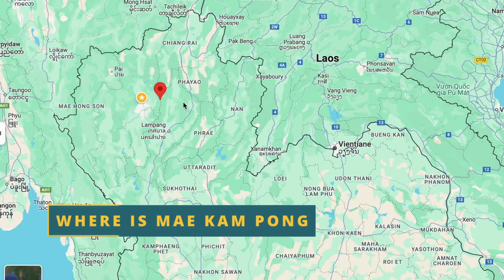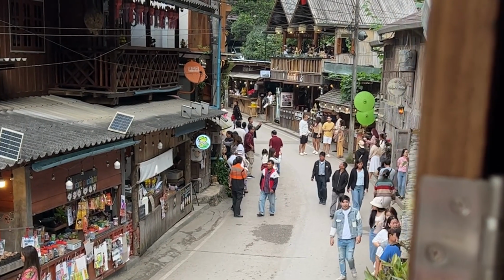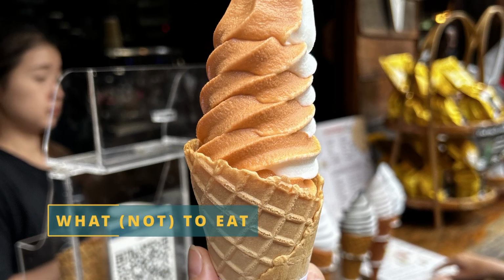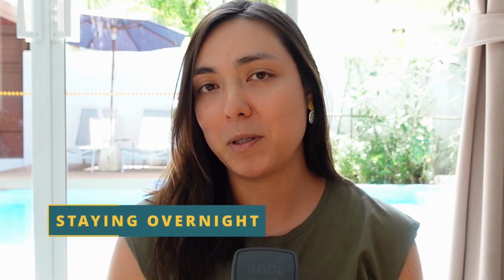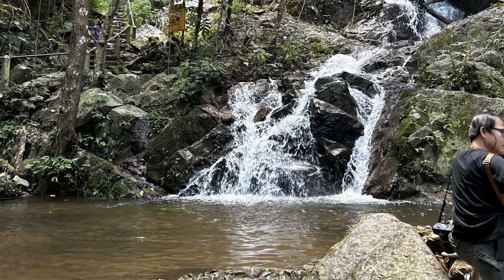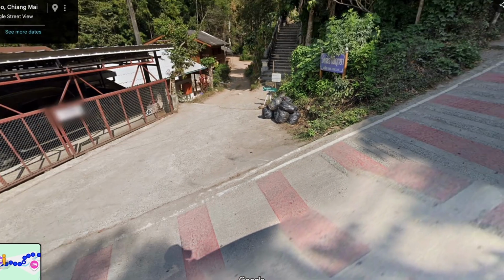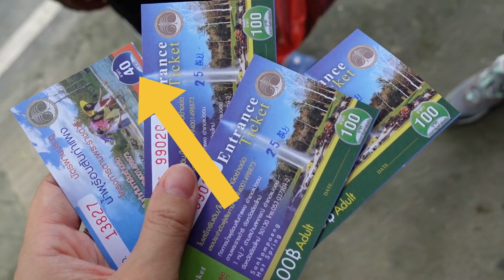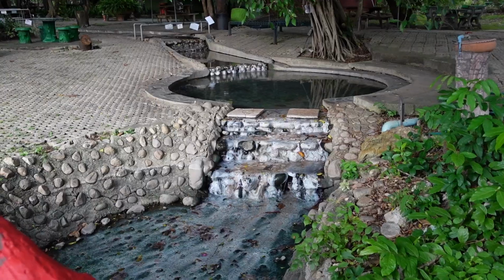Mae Kampong Day Trip: Hot Spring Visit & Coffee Shops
Mae Kampong Village - Perfect Day Trip starting from Chiang Mai: Hidden Village Escape + Coffee, Hot Springs & Local Tips

Looking for a peaceful weekend getaway near Chiang Mai? 🌿 In this video, I’ll take you to Mae Kampong, a hidden mountain village just 1 hour from Chiang Mai that’s perfect for a quiet escape.

We’ll cover:
🚗 How to get to Mae Kampong (and avoid the crowds)
☕️ Coffee shops along the scenic drive
💦 Hot springs nearby that are worth the stop
🏡 What it’s like staying overnight in the village
🌾 A peak into Mae Kampong as an agricultural community

As someone who lives in Chiang Mai, this is one of my favorite weekend trips (I've already visited 4 times 🤫)
You'll get to know my personal tips to help you make the most of your trip. Whether you're a tourist, digital nomad, or local looking for a new adventure, Mae Kampong is worth the visit.

💬 Have you been to Mae Kampong? Drop your favourite spot in the comments!

🕹Timestamps
00:00 Intro
00:29 About Mae Kampong
01:06 How to get to Mae Kam Pong
01:39 Getting to the Top: Shuttles, Driving or Walking
03:52 What to Eat and Not Eat
05:44 Staying Overnight in Mae Kampong
07:11 Is the Waterfall Worth Visiting?
07:58 About this Channel
08:48 Temple Route
09:40 Stopping at Coffeeshops
10:00 Visiting Hot Springs
11:07 Different Fees for Locals & Foreigners
13:23 Outro

Watch these videos next:
🍓 You must try these fruits while in Thailand
 Things to do in Chiang Mai

🕹 Coffeeshops
First coffee shop "Proud"

Learned something valuable? Feel free to support me